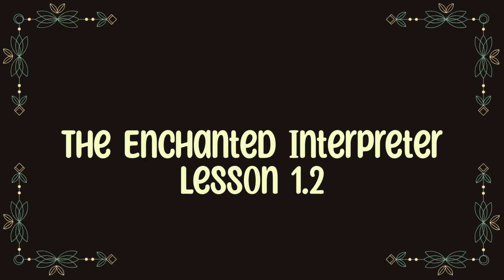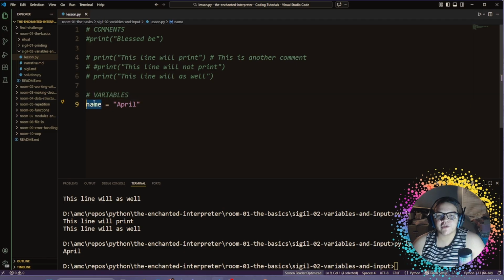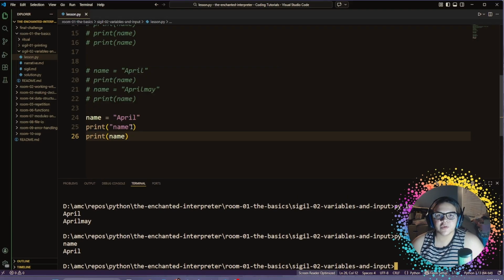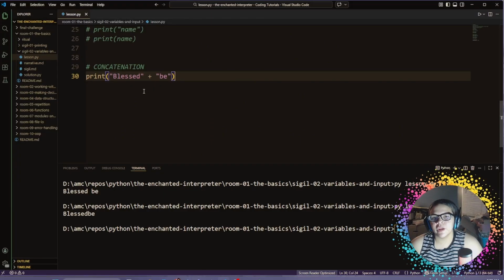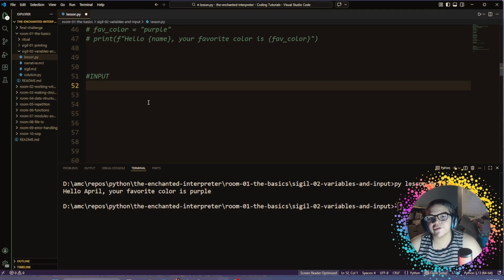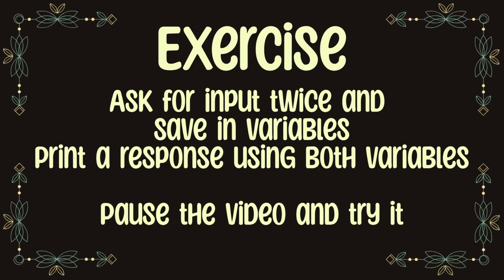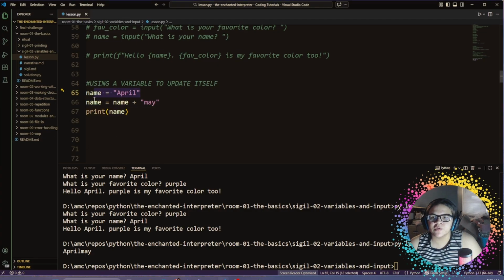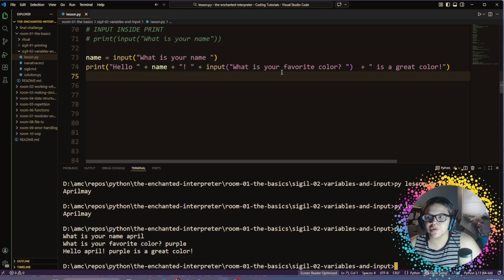The Enchanted Interpreter 1.2 - Variables and Input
In this lesson we cover comments, variables, string concatenation, f-strings, and the input function.